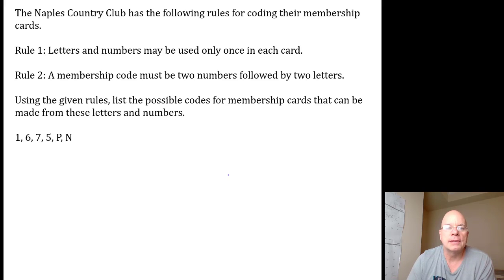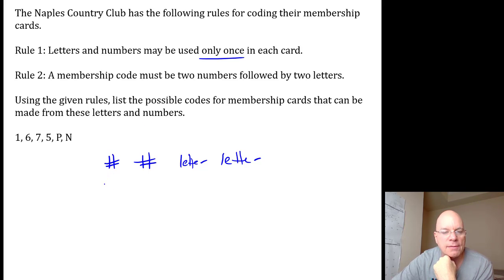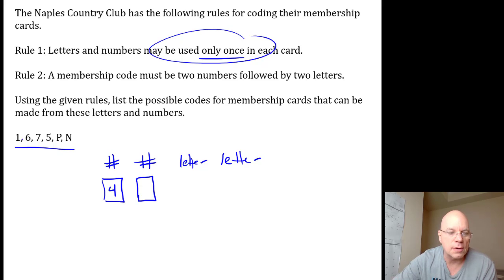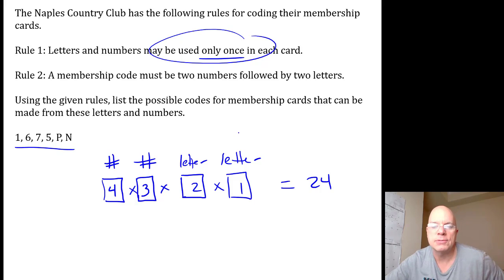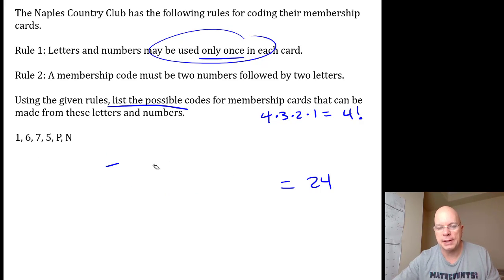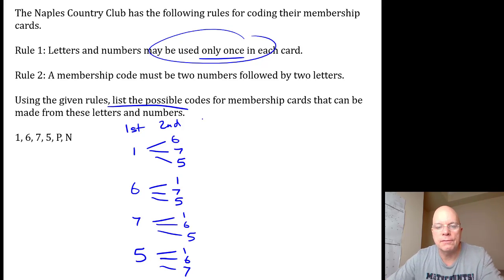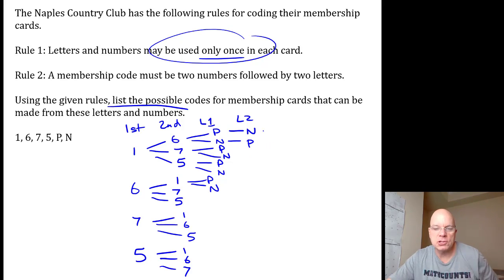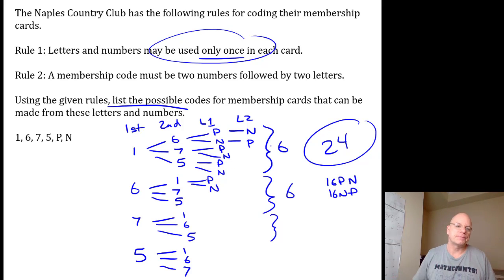8A 3 ncc1